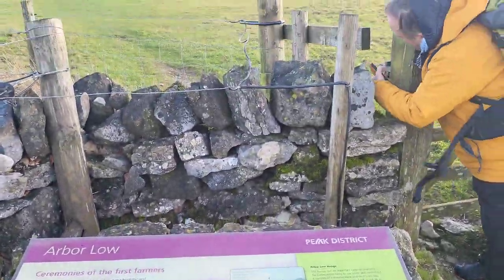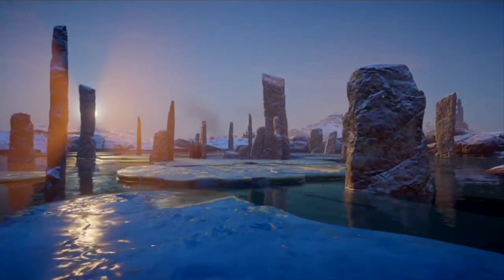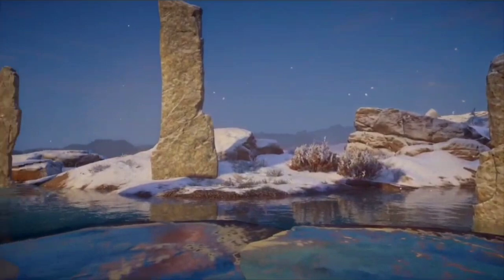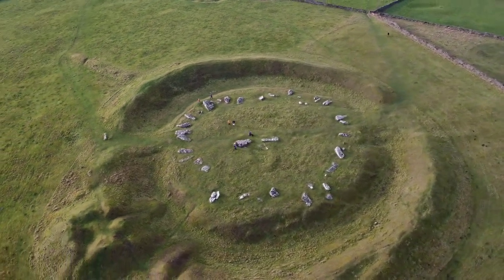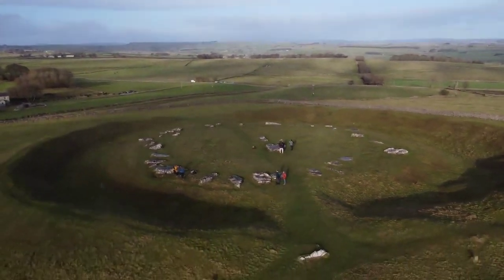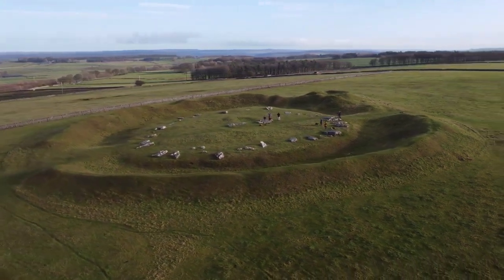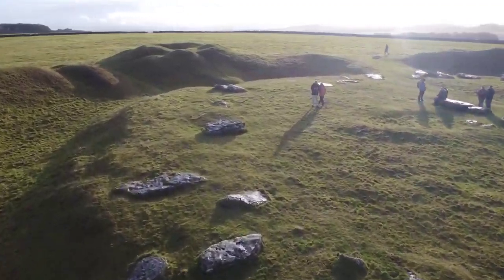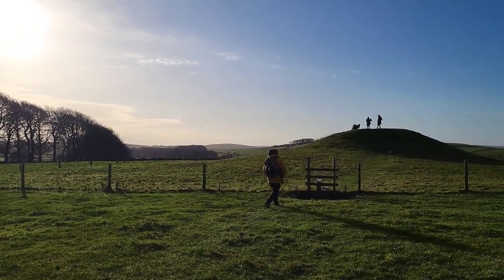PEAK MEMORIES...Assassin's Creed Valhalla...Arbor Low.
Arbor Low was depicted with the Stones standing in the Assassin's Creed Valhalla Video game by Ubisoft...It is still debatable whether or not they did.